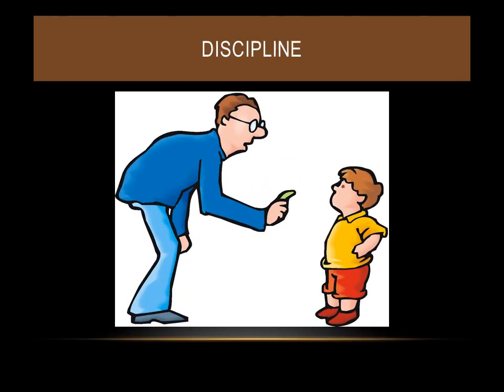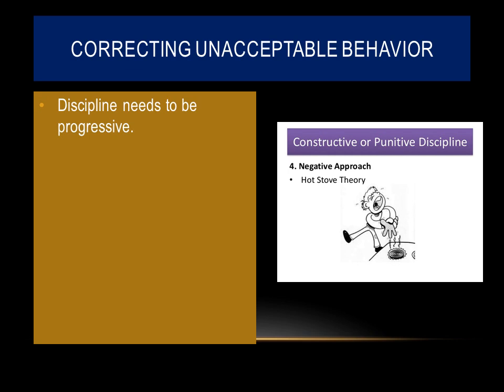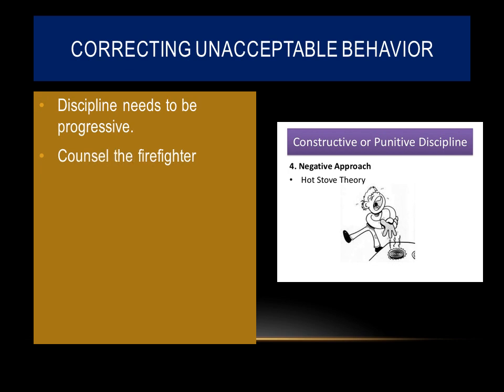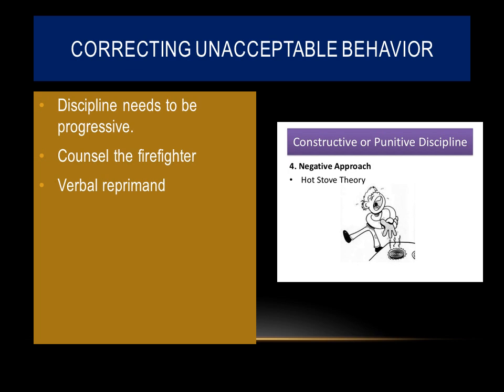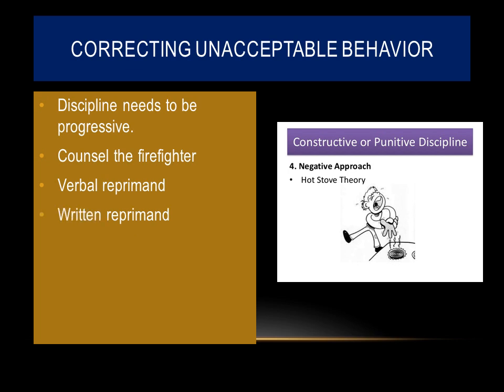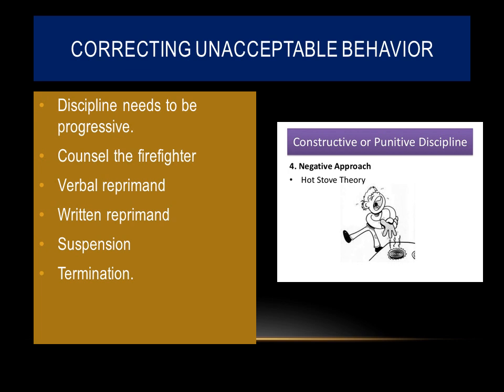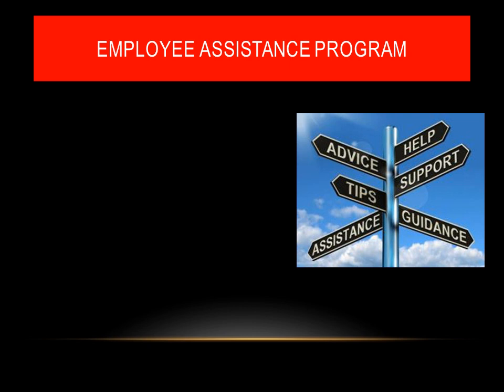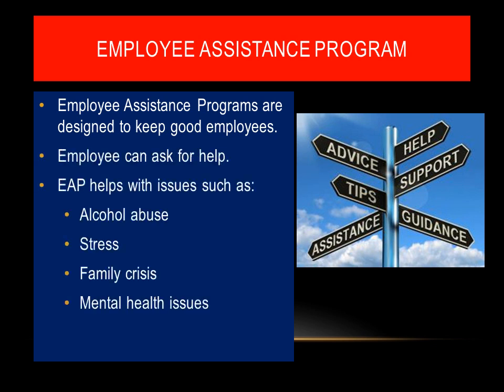Fire Officer Performance Evaluations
My channel provides training videos for may aspects of firefighter training including pump operations, building construction for fire officers and other firefighter training videos.